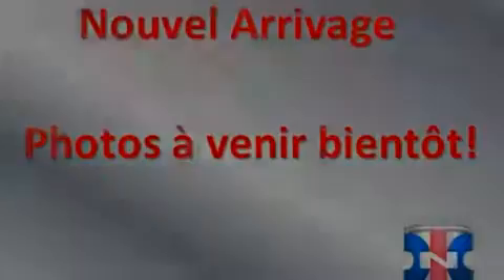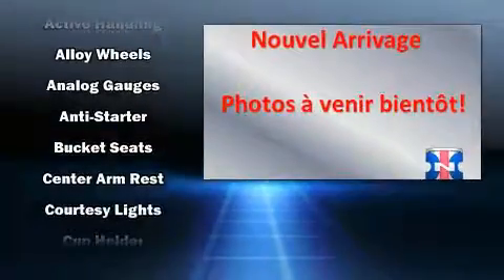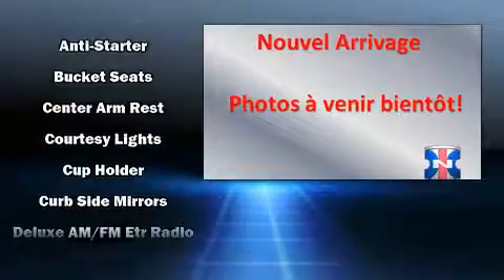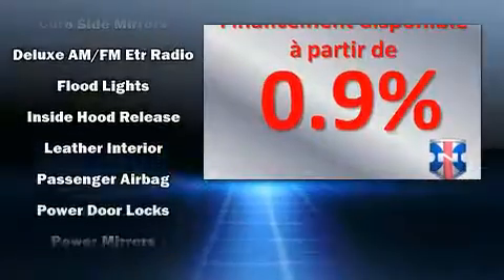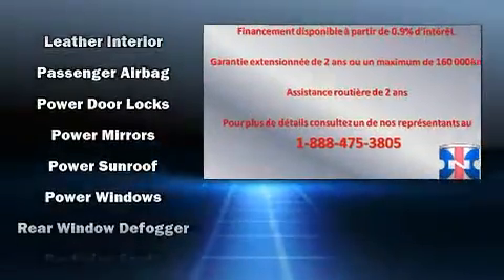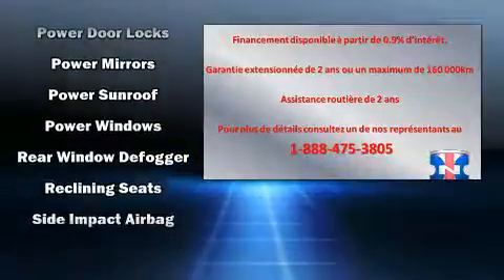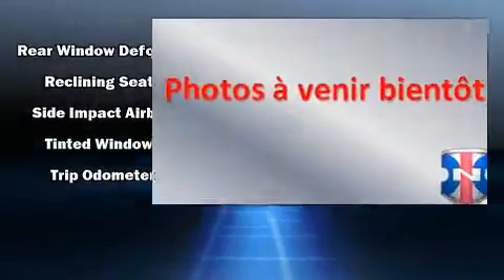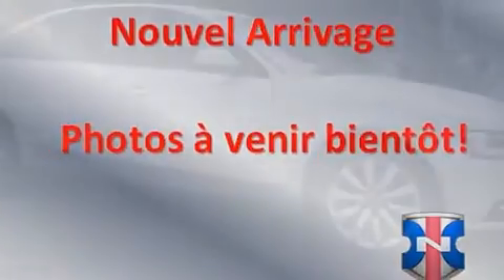2013 Audi A4 in Saint-Bruno, QC J3V 0G8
Automobiles Niquet Audi
1917 Wilfrid-Laurier
in Saint-Bruno, QC J3V 0G8

Outstanding design defines the 2013 Audi A4. Smooth gearshifts are achieved thanks to the 2 liter 4 cylinder engine, providing a spirited, yet composed ride and drive. Audi infused the interior with top shelf amenities, such as: leather upholstery, heated seats, front fog lights, tilt steering wheel, power door mirrors, power windows, and more. We pride ourselves in the quality that we offer on all of our vehicles. Please don't hesitate to give us a call.